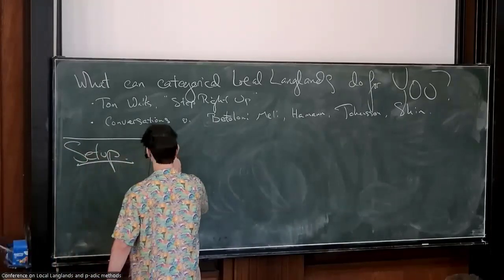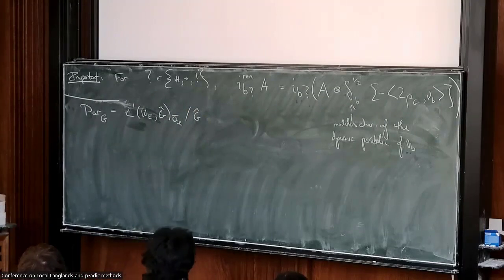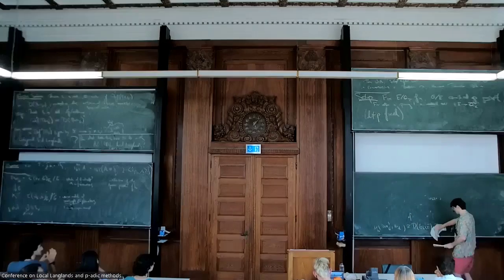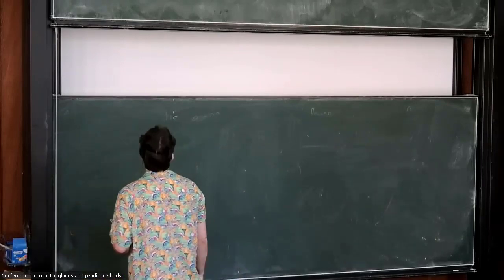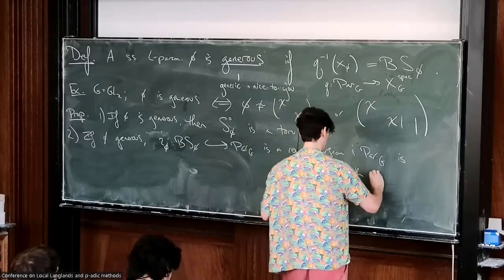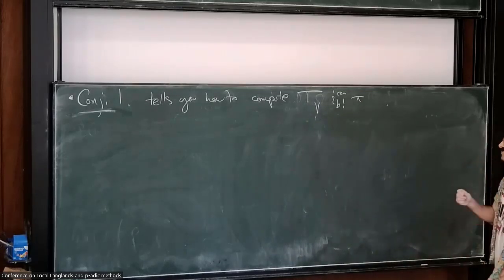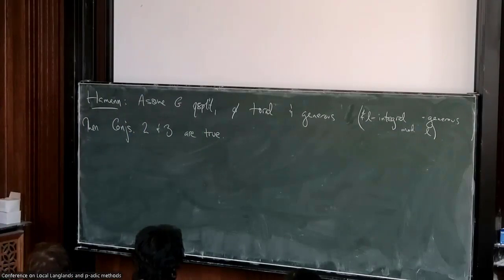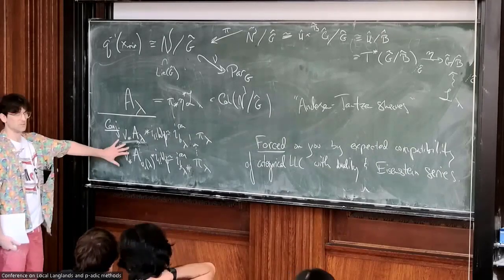David Hansen: What can categorical local Langlands do for YOU?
I will formulate some conjectures relating the categorical and classical local Langlands correspondences, and discuss what is known about them.